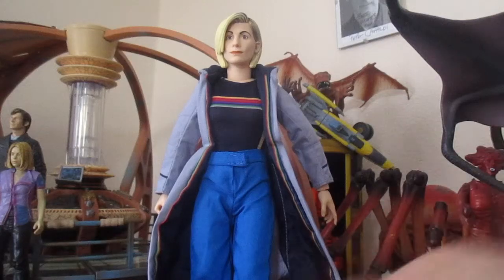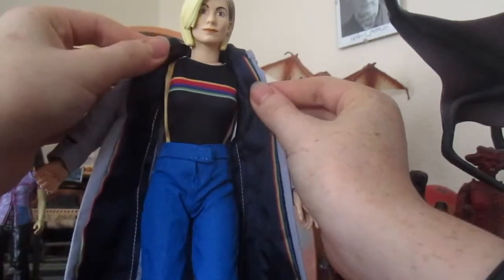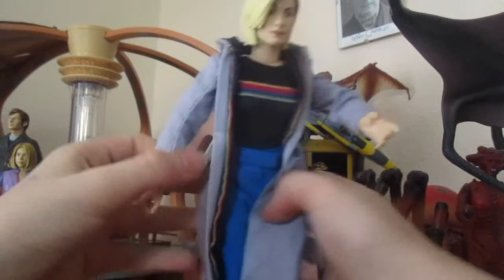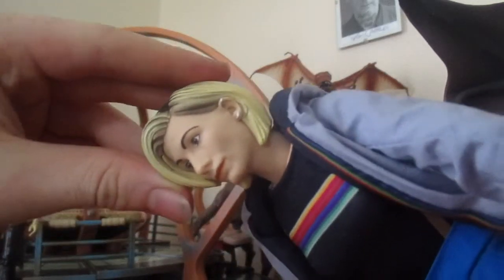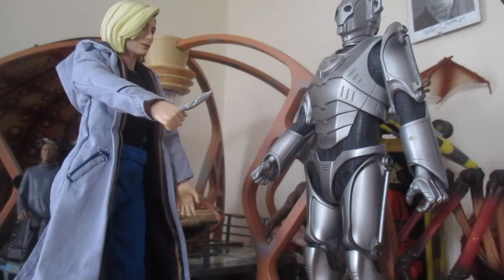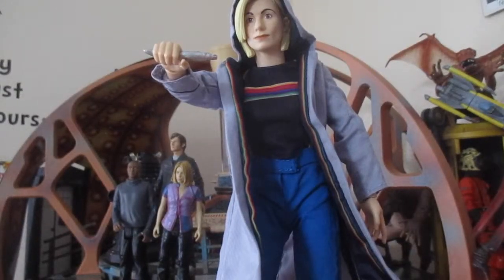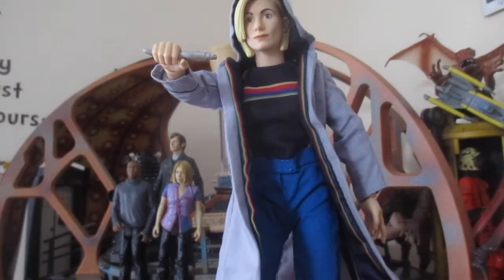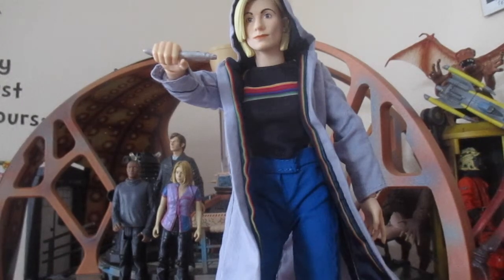13th Doctor Doll Review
A review of the 13th Doctor Adventure Doll from Character Options